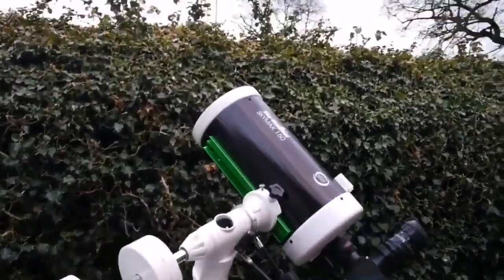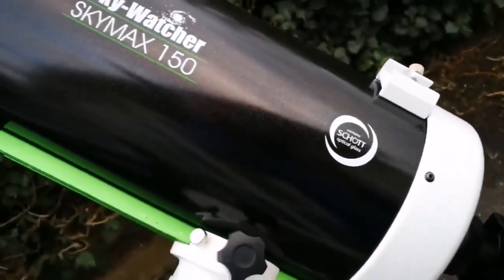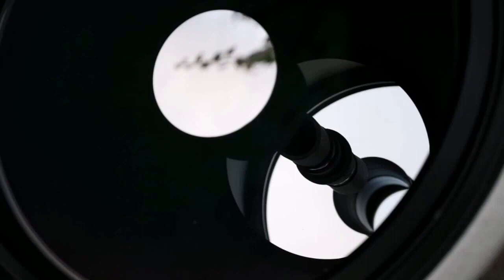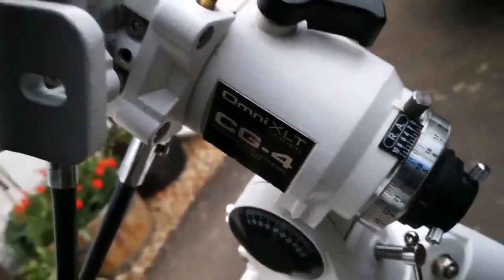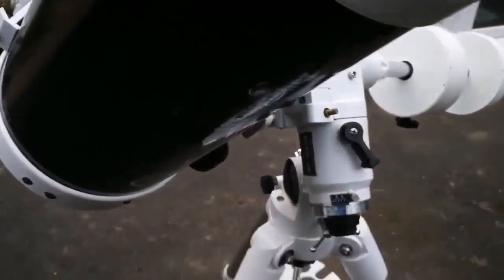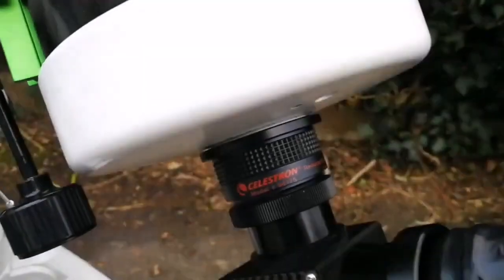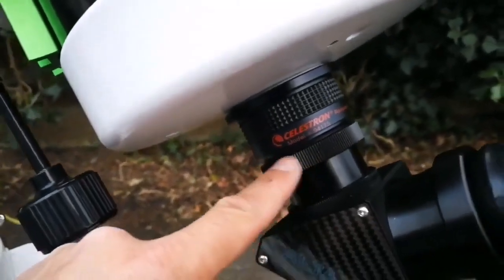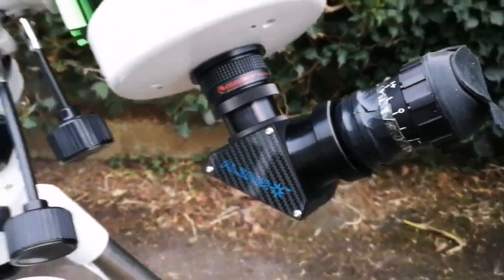Amazing Skywatcher Skymax 150P Maksutov Telescope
I have used these optical instruments here in this video:

Skywatcher Skymax 150P Maksutov Telescope.
Celestron Omni XLT CG-4 Telescope Mount And Tripod (equal to Skywatcher EQ3-2).
Altair Positive-Lock SCT Dielectric 2 Inch Star Diagonal.
37mm Surplus Eyepiece with Morpheus 2 Inch Barrel adapter.

Sky-Watcher Skymax-150 PRO 150mm (6") f/1800 Maksutov-Cassegrain Optical Tube Assembly. Black Diamond PRO-Series is the name for the new generation of professional quality telescopes and mounts of the Sky-Watcher range, targeted at the most discerning and critical observers, available in apertures of 150mm and 180mm.

150MM 6” (F/1800) MAKSUTOV-CASSEGRAIN TELESCOPE

Magnifications with Eyepieces Supplied: x64
Diameter of Primary Mirror: 150mm
Telescope Focal Length: 1800mm (f/12)
Eyepieces Supplied (2"): 28mm
9x50 Finderscope & Bracket
2” /50.8mm Star Diagonal
Focusing by Moving Primary Mirror
Dovetail Mounting Bar.

"Jupiter was a mesmerising sight" "High contrast optics indeed"
BBC Sky At Night Magazine

“Great package for the price…The telescope optics are fully multicoated and the secondary mirror obstructs just 26 per cent of the primary diameter, making it good for planetary imaging. Testing the optics showed excellent correction and contrast; results that were backed up by our observations of a variety of celestial objects. Views of Saturn during a night of superb seeing were excellent – we could clearly see the Cassini Division in the rings and the planet’s equatorial band. Contrast on the Moon was very high and it split the stars of the ‘Double-Double’ very cleanly.”